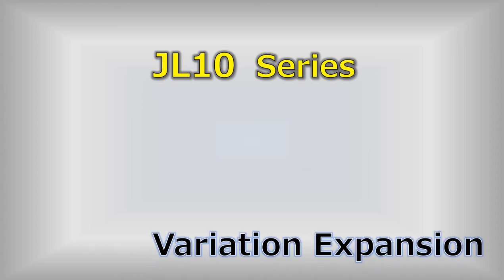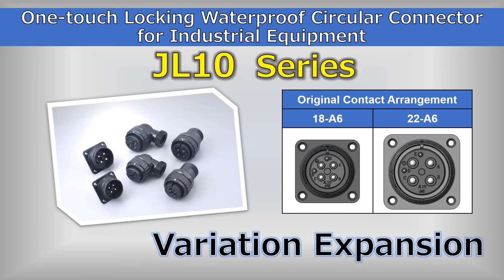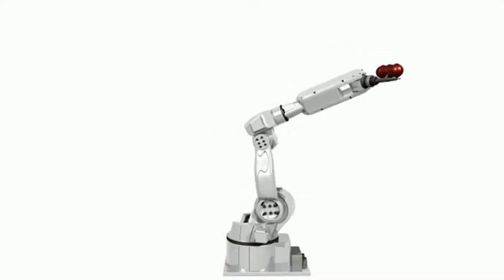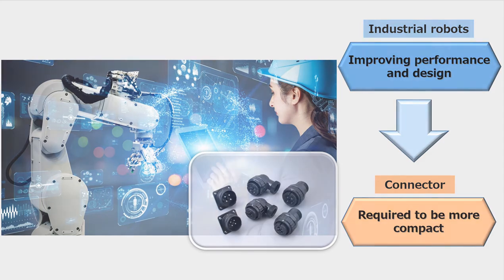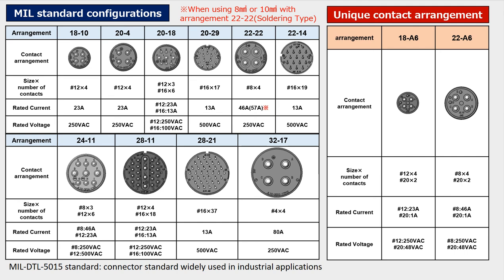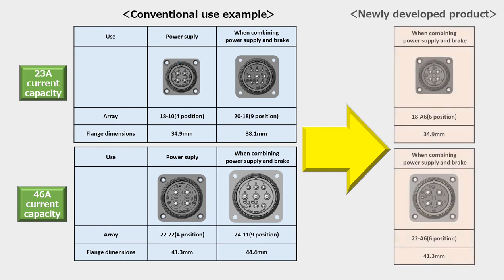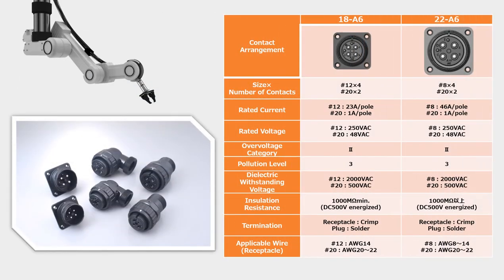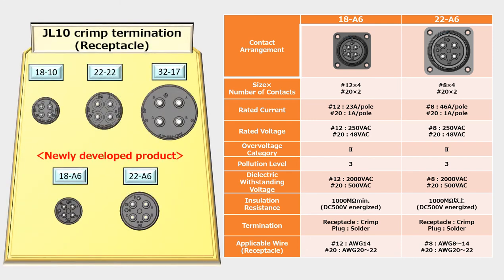Variation Expansion of JL10 Series, One-touch Locking Waterproof Circular Connector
The introduction video of the new variation of the JL10 Series original contact arrangement type, one-touch mating waterproof circular connectors.